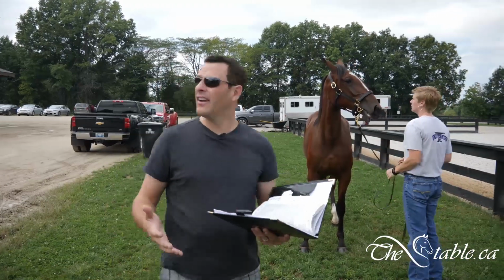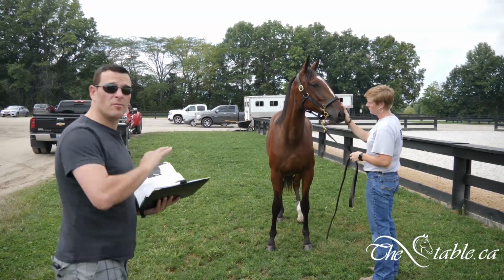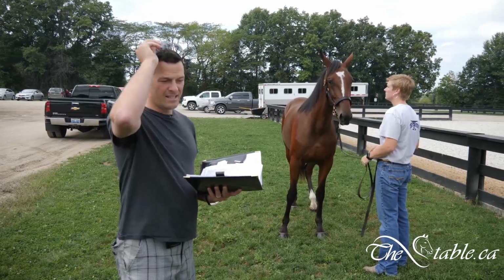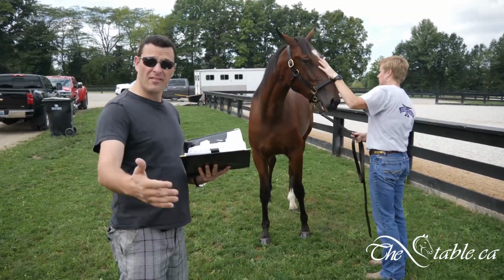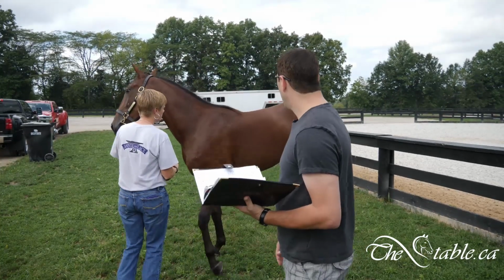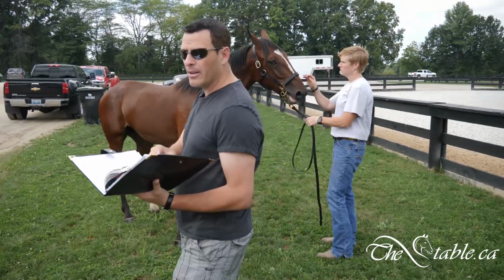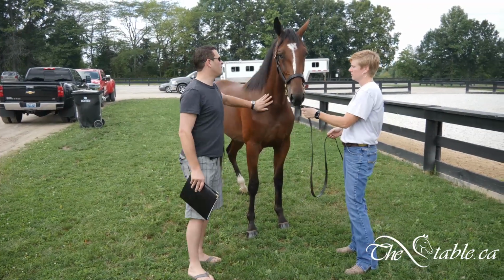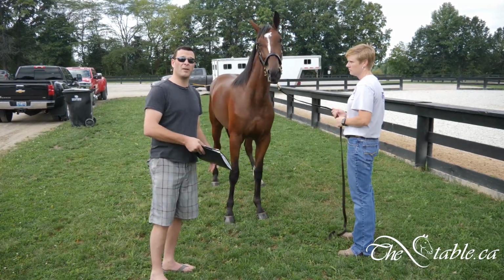HIP #103 ALS GAL, Ohio Select Sale, Sept. 14, 2018